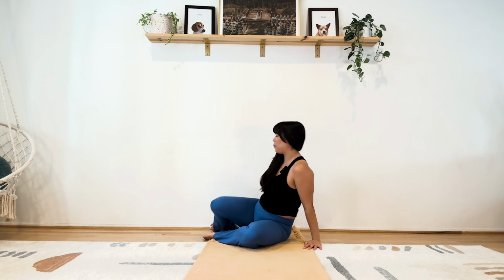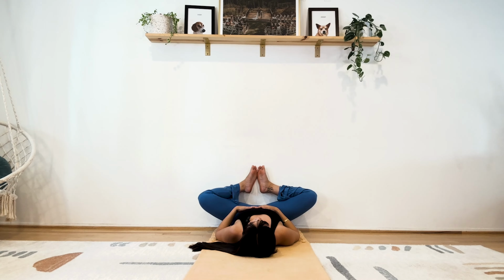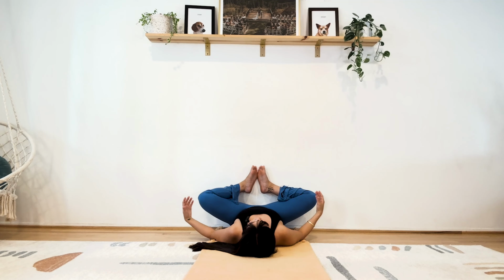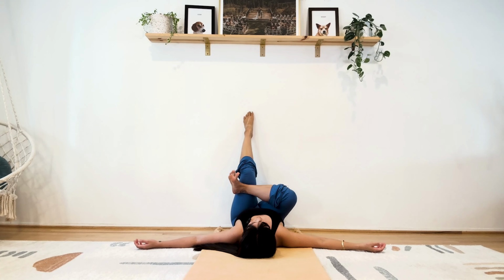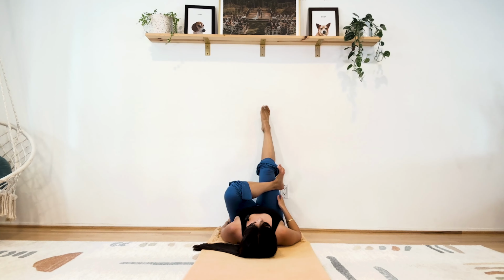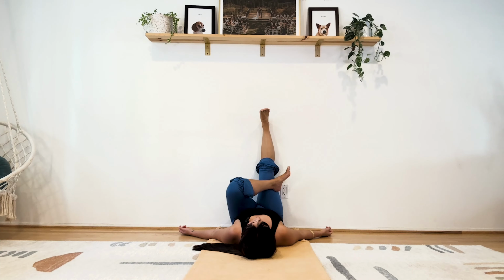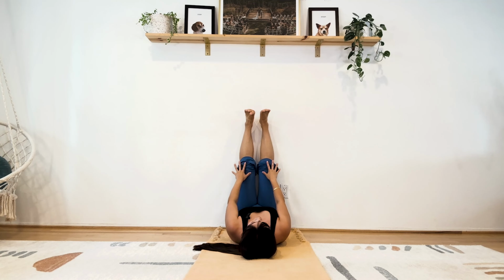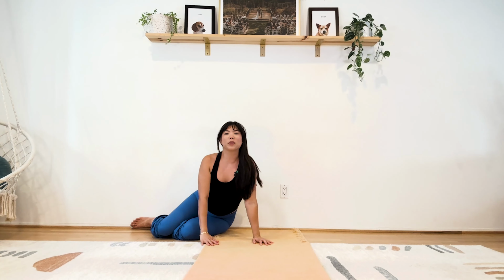Find Relief with this Wall Yin Yoga for Hips & Lower Back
Are tight hips and a stiff lower back holding you back? This 15-minute Wall Yin Yoga sequence for your hips and lower back is the perfect way to melt away tension and find relief. Let the wall do the work as you relax into these gentle poses designed to stretch and soothe.

No experience necessary—just bring yourself, a comfy spot, and enjoy a well-deserved break!

Timestamps:
00:00 What Is Wall Yin Yoga
01:13 The Three Tattvas/Principles Of Yin Yoga
01:53 Wall Butterfly Position
04:27 Wall Squat Position
06:53 Counter Shape/Snail Pose
08:15 Supported Figure Four
10:55 Legs Up The Wall Pose Or Wall Straddle Pose

Learn more about upcoming yoga retreats, workshops, and opportunities to take private classes with me

🌟 Welcome to Lauren Ikeda's Yoga Haven!

🧘‍♀️ About Me: Hey everyone! I'm Lauren Ikeda, your guide on this journey to inner peace and physical vitality. With over a decade of experience as a dedicated Yoga Teacher, I'm here to share my passion for yoga with you. Whether you're a seasoned yogi or a curious beginner, join me as we explore the transformative power of yoga together. And keep an eye out for my furry companions Ziggy and Zoey, who often make special appearances!

🧘‍♀️ Teaching Approach: As a 200 E-RYT and YACEP Yoga Teacher, I believe in honoring the ancient wisdom of yoga while embracing the needs of modern life. My teaching style is all about embodied movement and mindful practices that nourish the body, mind, and soul. From beginners to professional athletes, aged 5 to 100, I emphasize function over form, making yoga a welcoming space for everybody.

🌍 Beyond YouTube: Since 2017, I've led retreats, blending yoga with exploration, mindfulness, and adventure.

🛍️ Amazon Storefront

Join me on this transformative journey, and together, let's flow, breathe, and grow. 🙏